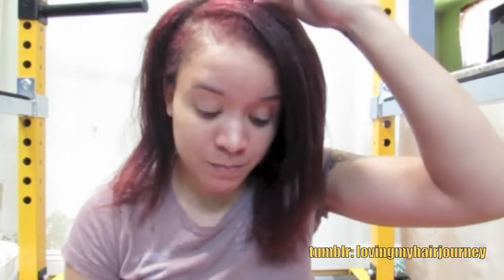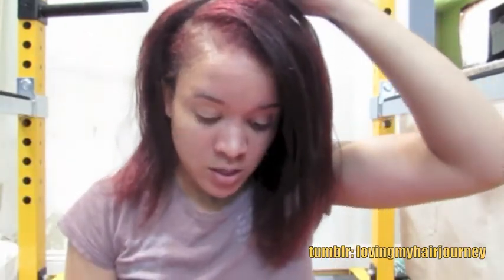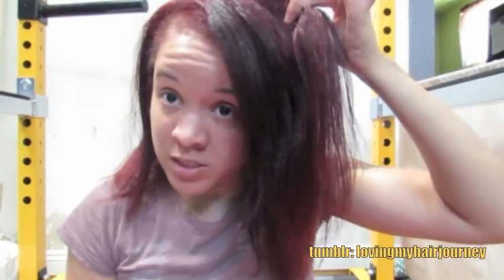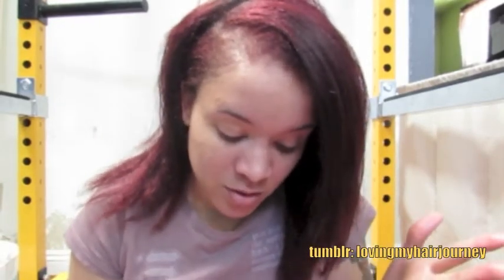Length Check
Videos filmed with Canon Powershot SX50 HS

I big chopped in August 2010, the 19th to be exact.

I am partnered with Fullscreen.net but all opinions are my own. Interested in applying with Fullscreen?